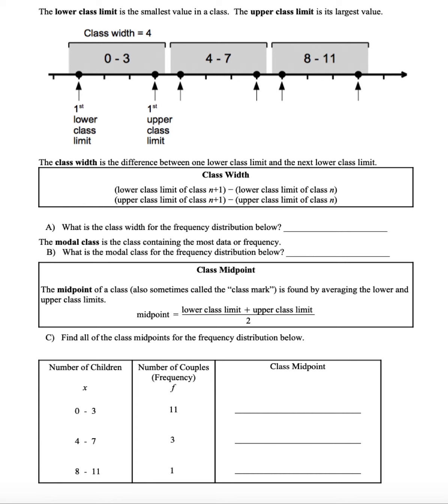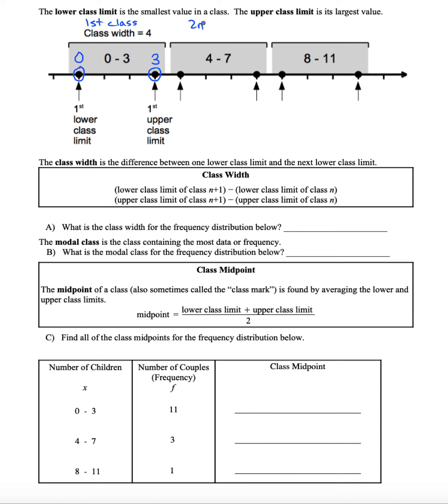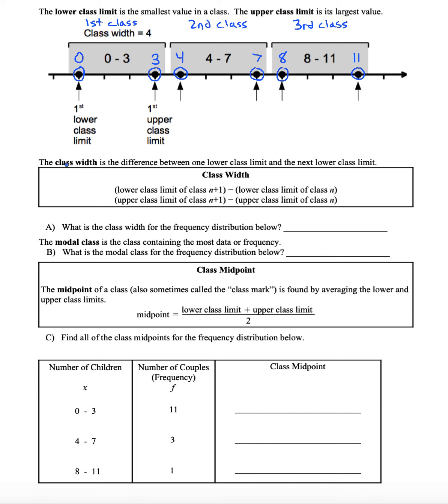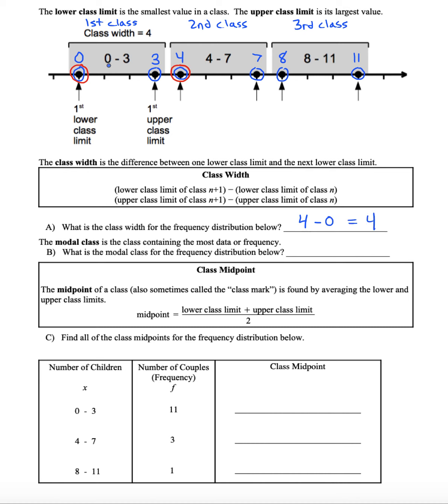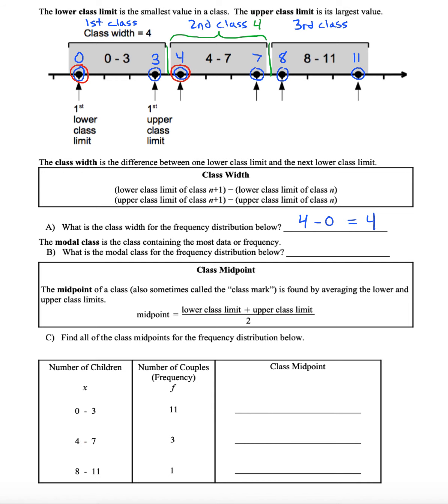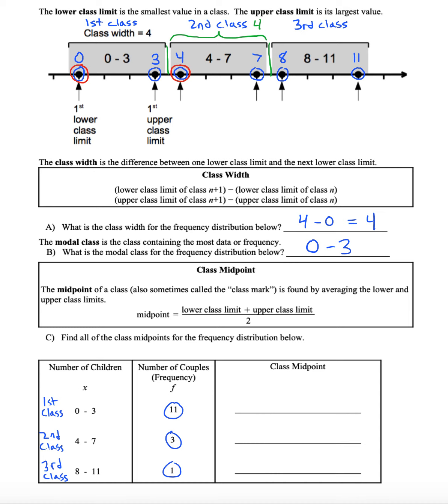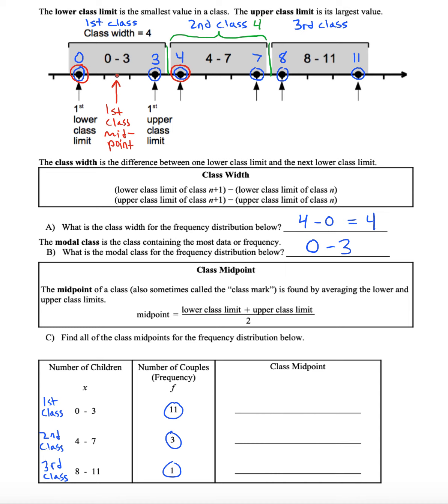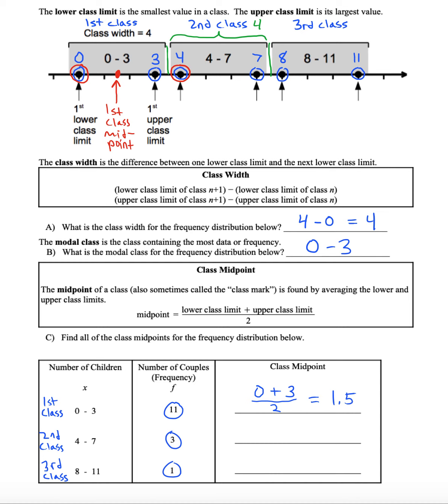Class Width and Class Midpoints